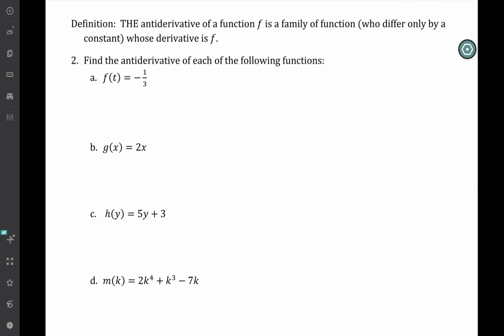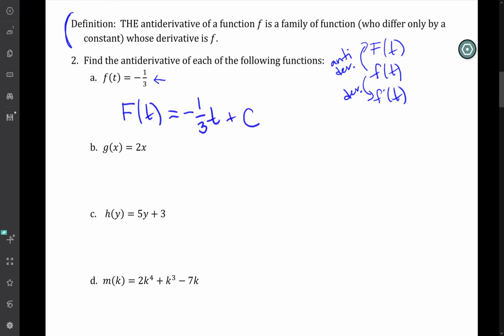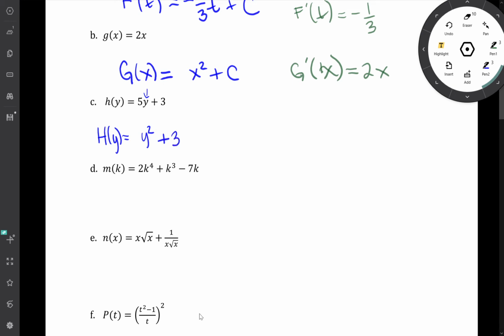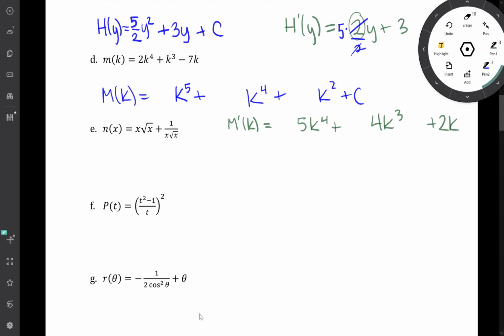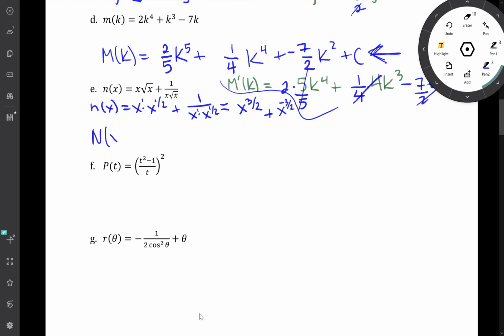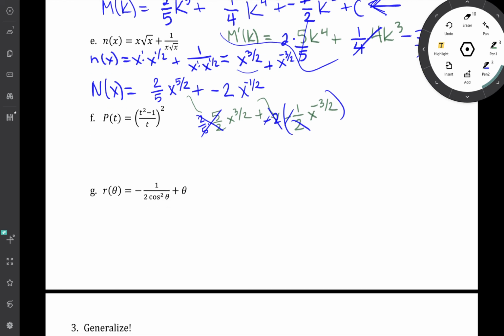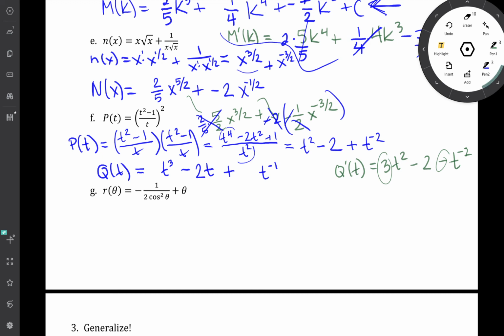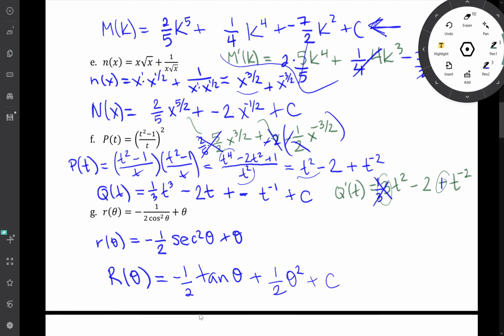M152 1 1 example 2